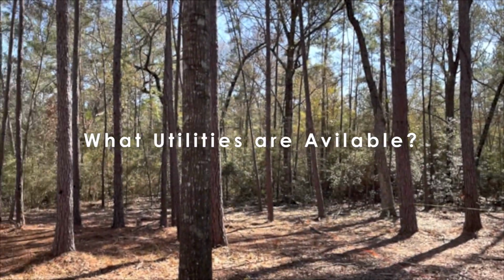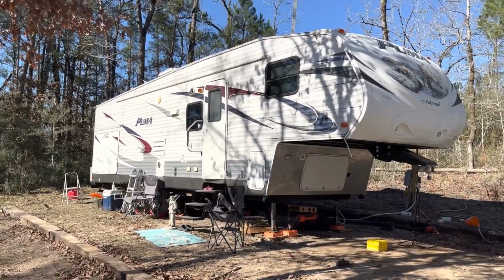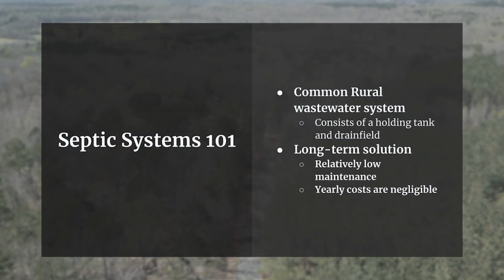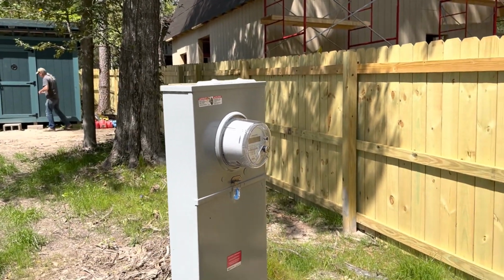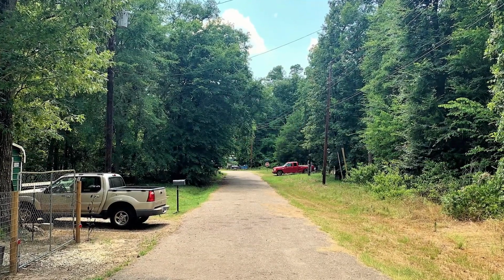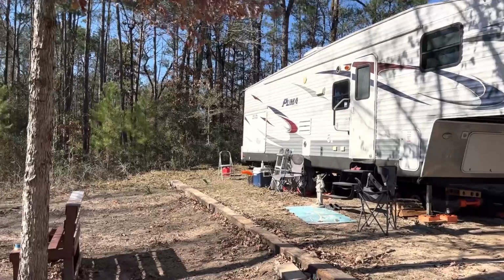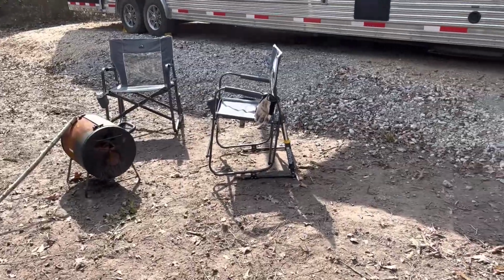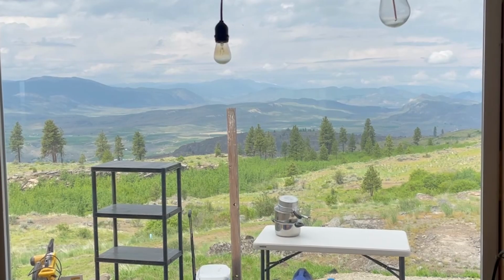RV Utilities 101: How to Get Utilities for Your RV Lot | Full Time RV living Tips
RV Utilities 101: How to Get Utilities for Your RV Lot | Fill Time RV living tips

One of the first things you should consider when looking for affordable land options in dream locations is the availability of utilities. Utilities such as water, electricity, and sewage are essential for any land property.

Before buying an RV lot, researching what utilities are available in the area you are interested in should be one of your top priorities. If they are not readily available, you will need to factor in the cost of bringing them to the property or installing alternative options. This can significantly impact the overall affordability of the land.

It is also worth considering the quality and reliability of these utilities. Are they consistently available, or are there frequent outages? It is important to understand the reliability of these services to ensure a comfortable and convenient living experience on your land.

Ensuring access to essential utilities is crucial when it comes to an RV lot. From sewer hookups to electric and water connections, each utility plays a vital role in providing convenience and comfort during your RV adventures. Depending on the location of your lot, you have various options available for installing these utilities.

When it comes to sewer, connecting to a sewer system or installing a septic system are the best solutions. Costs associated with these options may vary, so it is important to consider factors such as regulations, and installation requirements.

For electricity, grid power may be readily available in some areas, while others may require alternative options like solar or wind power.

Water access is another essential consideration. Connecting to an existing water line at the road can be a straightforward process. Drilling a well can provide a self-sufficient water supply. Don’t forget to get in touch with local professionals to ensure compliance with regulations. They will guide you through the process and help you make informed decisions.

Chapters:
00:00 -Intro
00:14 - What utilities are available for RV lots?
01:15 - Sewer hookups and Septic
02:20 - Can you install Septic on your property?
02:38 - Getting Electricity to your RV lot
03:03 - Solar and Wind Generation for RV lots
04:21 - Getting water on your RV lot
05:21 - Recap on getting Water, Sewer, and Electricity to RV lots